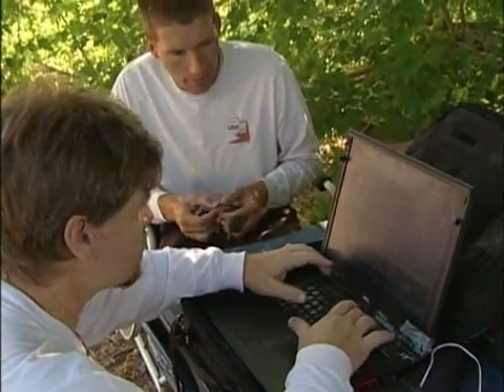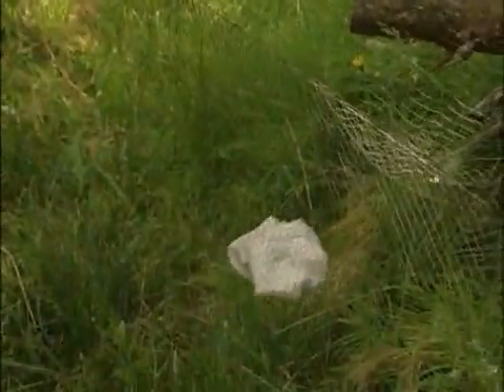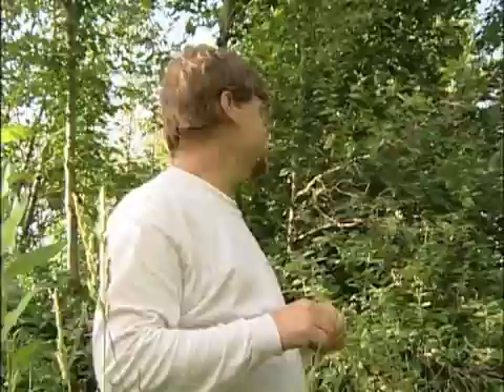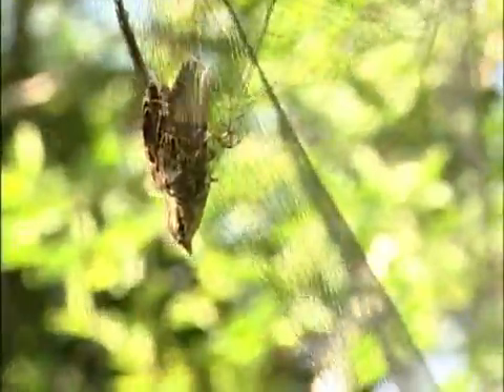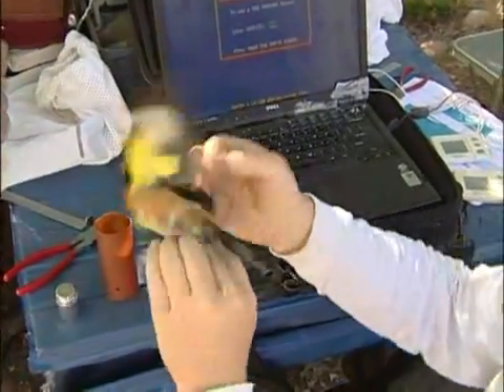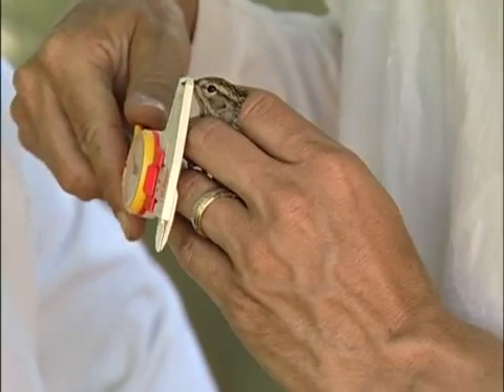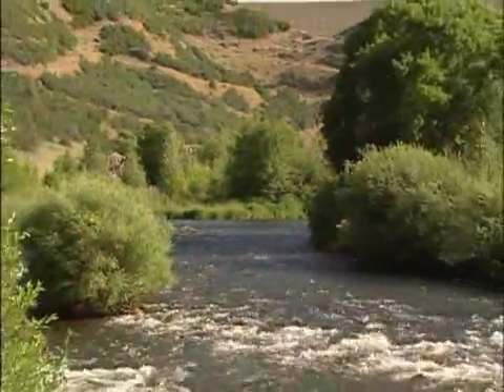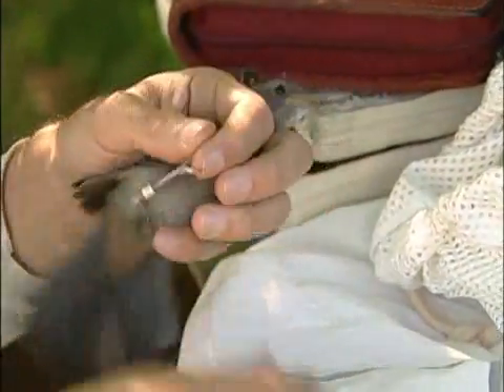Mistnetting Birds with Utah's DWR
The Utah Dept. of Wildlife Resources catches birds throughout the summer to check on their welfare.  We tagged (pun intended) along.

Produced / Shot / Edited By: Mike Bradshaw